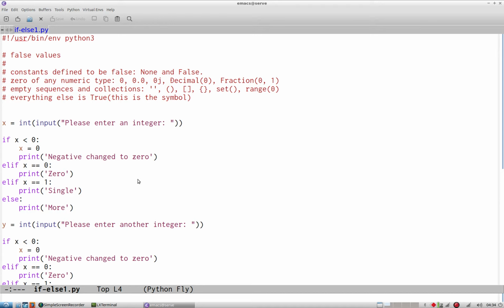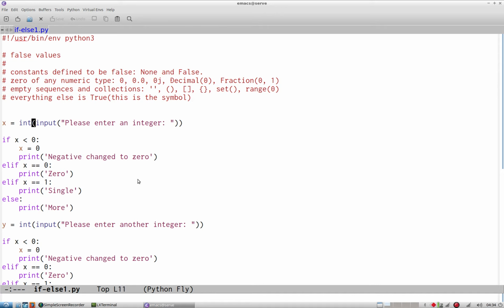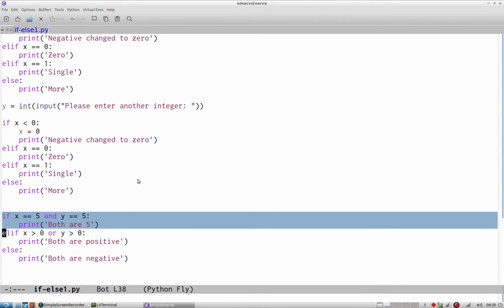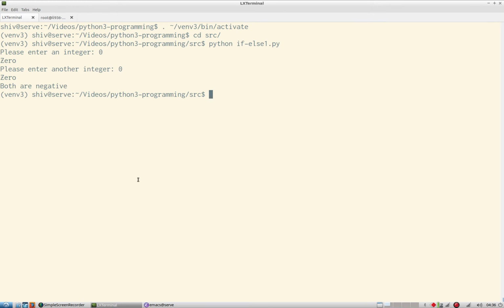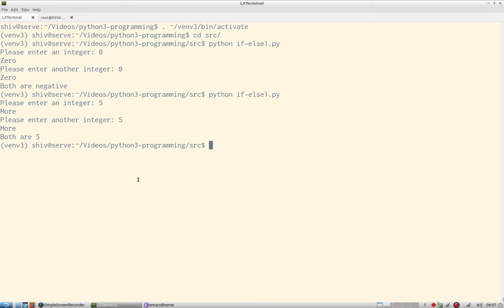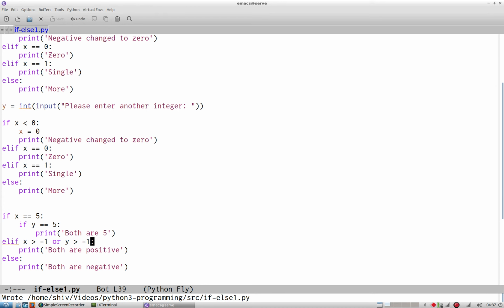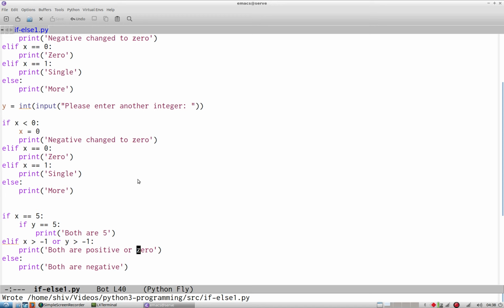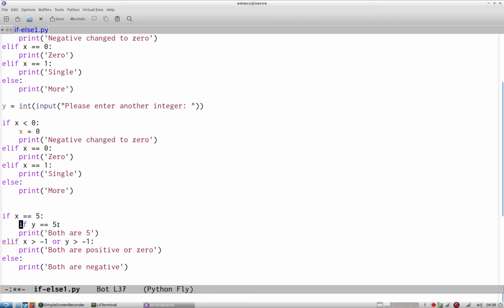if else in Python 3